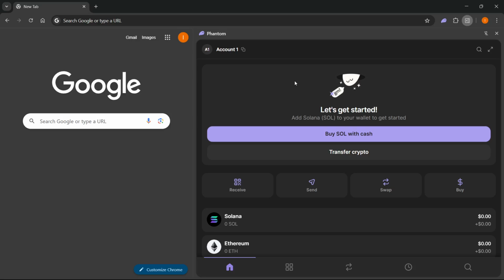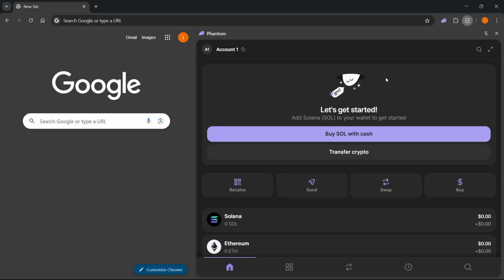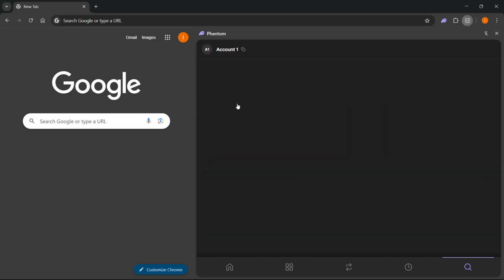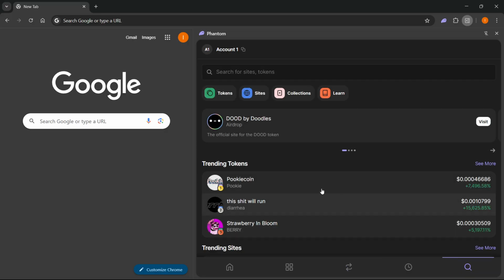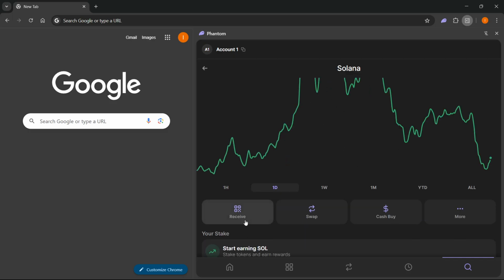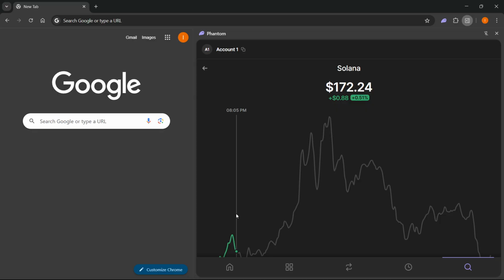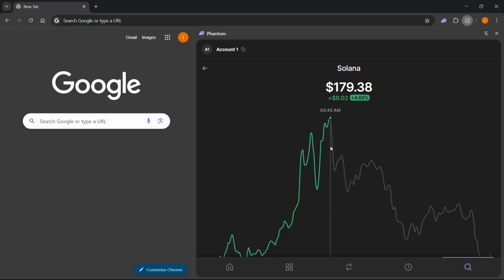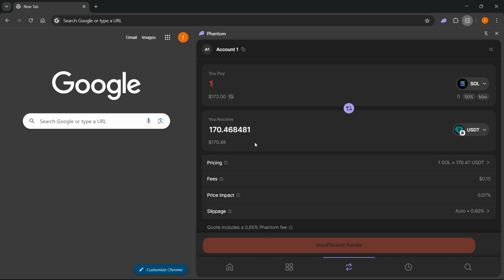How To DEPOSIT USDT To Phantom Wallet (QUICK & EASY) 2026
In this video, I'll show you how to deposit USDT to your Phantom Wallet. This is a full guide on how to fund your Phantom Wallet with Tether (USDT) in 2026, quick and easy.

If you've been trying to add USDT to your Phantom Wallet, this is the video you need to watch!